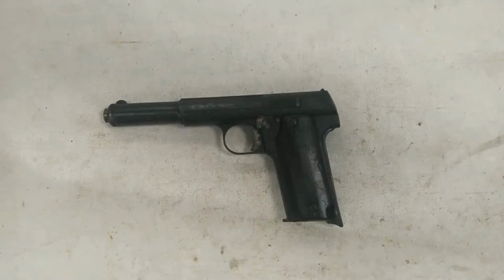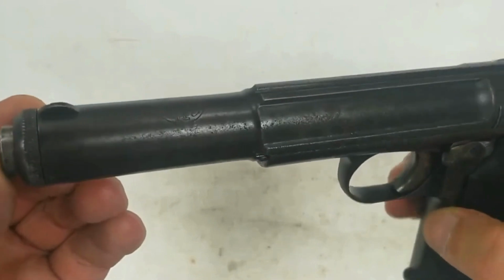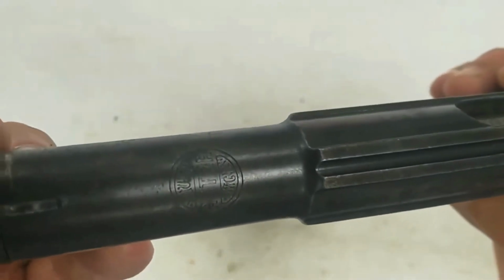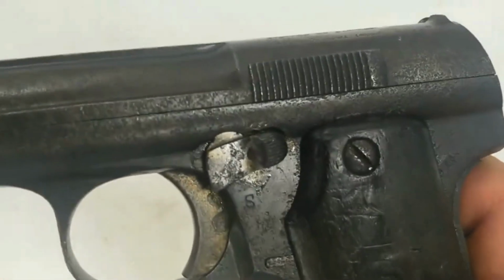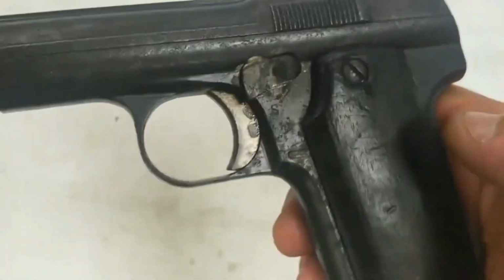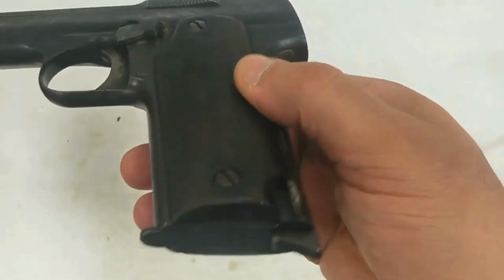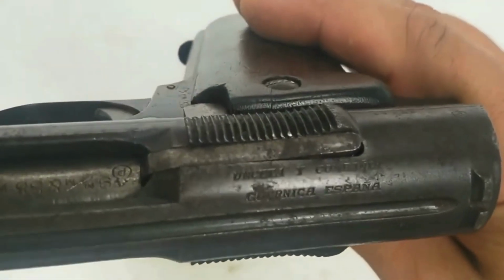Astra 400 (Pistola de 9 mm Modelo 1921/Astrona/Puro), 9 mm Largo (9x23 mm/9 mm Bergmann-Bayard)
Type:                 Semiautomatic pistol
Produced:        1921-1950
Caliber:             9 mm Largo (9x23 mm/9 mm Bergmann–Bayard/DWM 456B)
Action:              Blowback
Trigger:             Single action
Safety:              Thumb lever (frame), grip safety, magazine safety (trigger block)
Magazine:        8 rounds
Sights:              Rear, open sight fixed, square notch; Front, blade shape fixed
Grooves:          6 grooves, left-hand twist, one turn in 9.45" (240 mm)
Barrel length:   5.9" (150 mm)
Overall length: 8.86" (225 mm)
Muzzle energy: 463 ft-lb (628 J)
Muzzle velocity: 1,297 ft/s (395 m/s)

The Astra 400 is a straight blow-back pistol. It shares other characteristics of the Campo-Giro, such as a cylindrical slide moving within frame grooves and a barrel-mounted recoil spring. It has a grip safety operated by a flat spring. The hammer is located internally, the barrel secured to the frame by a series of lugs. The breechblock is an integral section of the slide forging, and a removable barrel bushing is fitted to the slide’s forward end. Other features, such as the sliding sear located at the rear of the hammer, the clever grip-safety ratchet that locks the sear, the vertically-moving slide stop, and the desirable “L” shaped pins, may have been Astra developments. The trigger bar cannot recapture the sear until the trigger is released and the disconnector again rises into the slide notch. Therefore the pistol cannot be fi red unless the slide is fully closed. The independent slide stop signals that the pistol is empty. It is operated by a step on the magazine follower. The Astra’s heavy gauge steel magazine is of seamless construction. Its long, heavy slide is not entirely a liability, the weight and its distribution promotes steady holding and good muzzle control; the massiveness offers a great margin of safety; the length permits a long sighting radius.
This pistol was technically able to shoot with 9 mm Steyr, 9 mm Parabellum, 9x17 mm, 9 mm Glisenti and .38 Super.
It was the standard auxiliary weapon of the Army since 1921 to the Spanish Civil War (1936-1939) and was also used by Germany during WW II.
It was also the official pistol of El Cuerpo de Carabineros del Reyno/Regular Police (1921), Cuerpo de Prisioneros/Jail officers (1922),  Armada/Navy (1923), Cuerpo de Vigilancia y Seguridad de la Zona del Protectorado de Marruecos/Surveillance and Security Corps of Morocco Protectorate (1931), Aviácion/Airforce (1931), Inspectores de Vigilancia del Ministerio de Marina/Surveillance agents of Navy Department (1933) and Guardia Presidencial/Presidencial Guard (1936).
The pistol served in other forces as the Chilean Navy in 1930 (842 units) and the German Army during WW II (6,000 units, called P.642), primarily used the smaller variant Astra 300 and the Wehrmacht later altered the Astra 400 into the Astra 600 to better handle the 9 mm Parabellum.
The Astra 400 remained the standard Spanish military pistol until after WW II, when it was finally replaced by the Super Star from Echeverria of Eibar. The Star is also in 9 mm Largo, but has a fully locked breech and is externally similar to the 1911 Colt .45.
A few was made in 7,65 mm Parabellum and 7,63 mm Mauser.
106,175 pistols had been produced.
Replaced in 1946 by Super-Star (Star model A in version Super).
Designed by Don Pedro Careaga Garagarza (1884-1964) and Juan Esperanza Salvador (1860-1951) and also patented by Don Pedro Careaga Garagarza under number 68209, modified in 1921.

Credits:
Author's knowledge;
SHIDELER, Dan - Greatest Guns of Gun Digest. Iola, Wisconsin: F+,W Media Inc., 2010. ISBN 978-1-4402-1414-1;